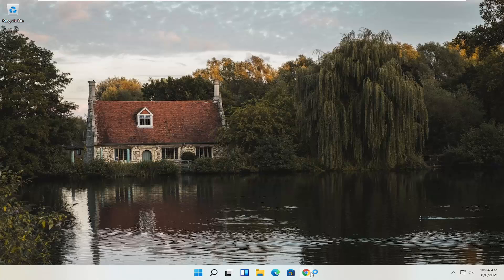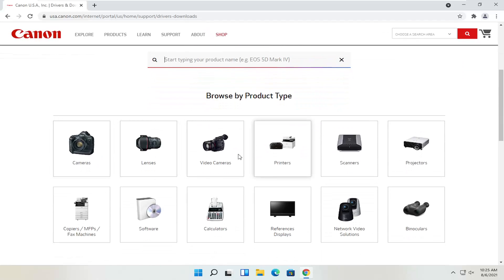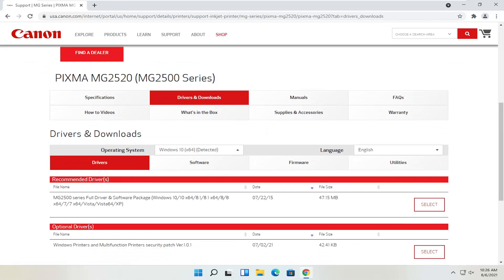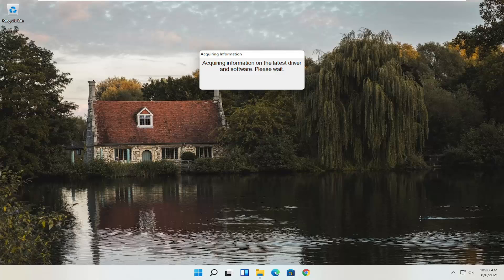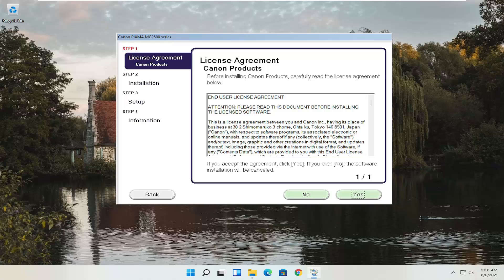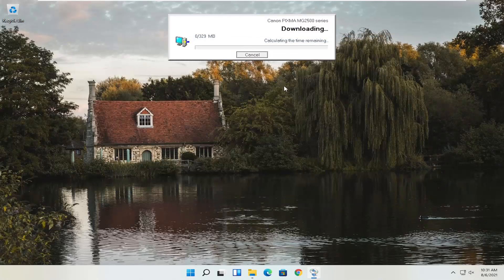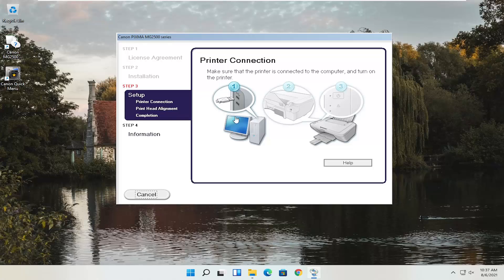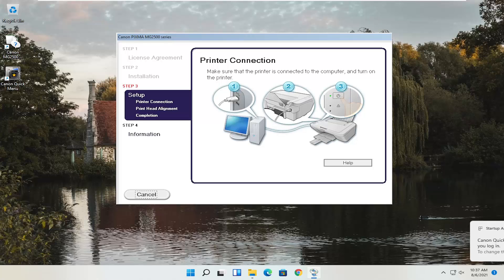How to Download and Install Install Canon MP237 Printer Without CD